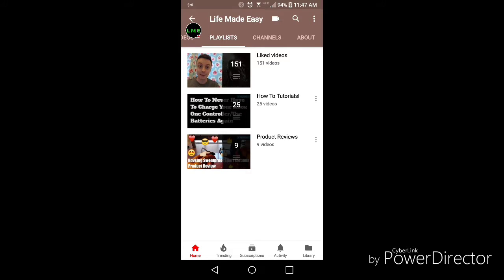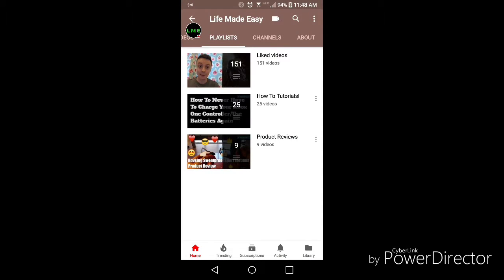HOW TO SHARE PLAYLISTS LINKS ON YOUTUBE (EASY)